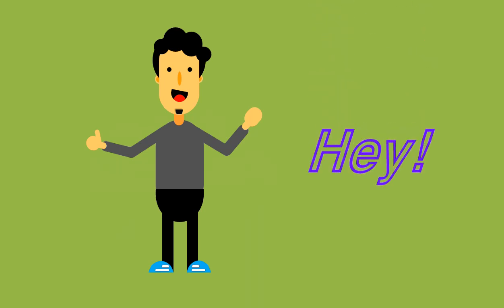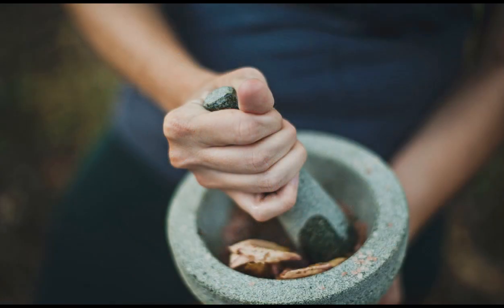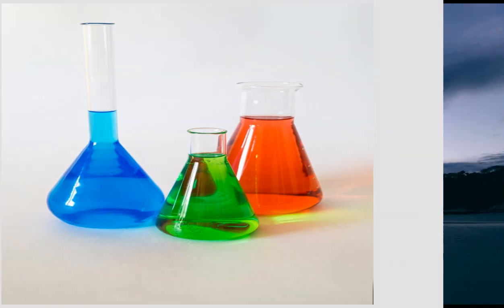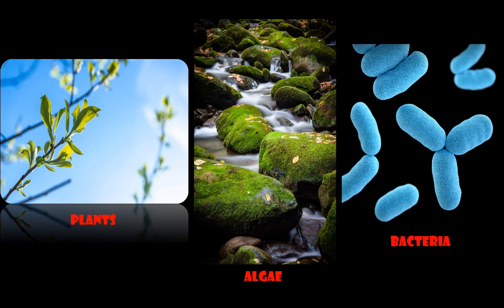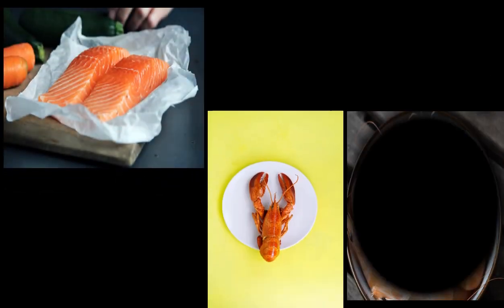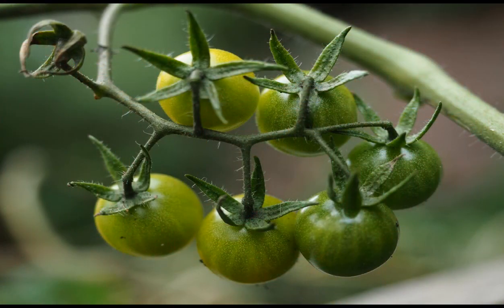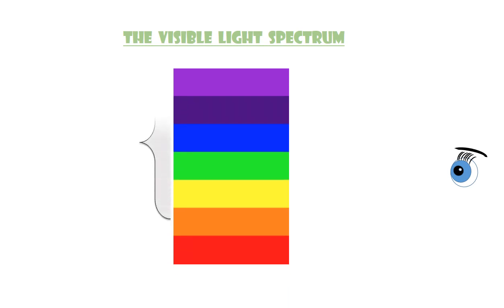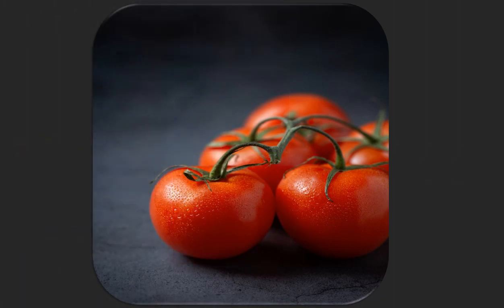Why are tomatoes red? | What is lycopene?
This video covers questions like why is tomato red in colour, what is Lycopene , what are lycopene benefits, how tomatoes ripe and how the compound called Lycopene (chemical compound) contributes to it.
Title : Why are tomatoes red? | What is lycopene?